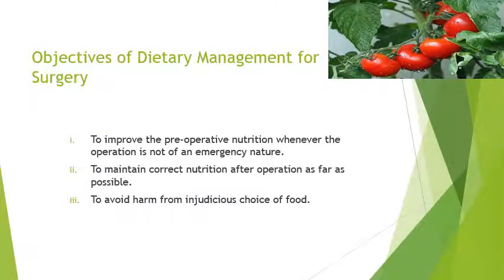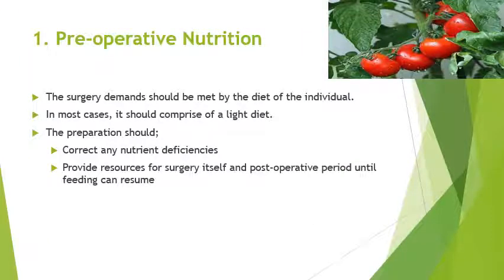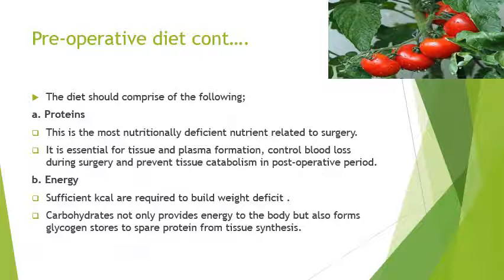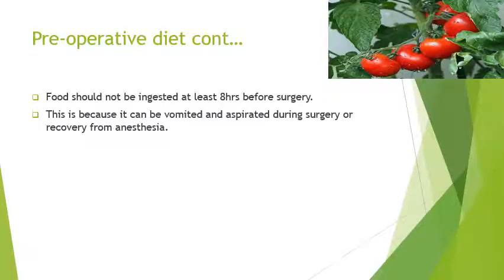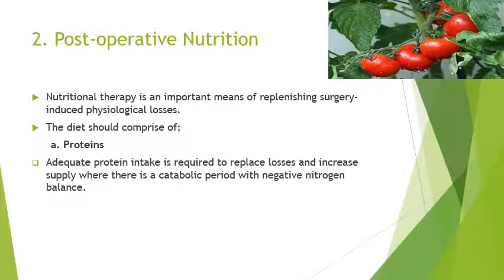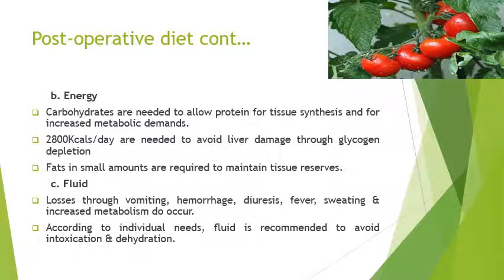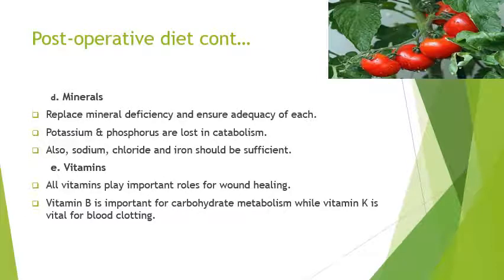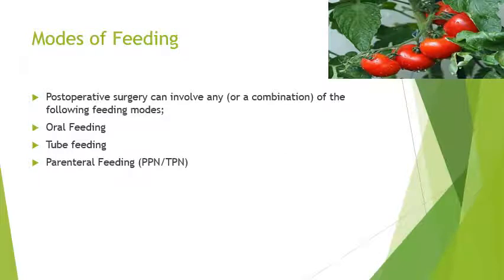Nutritional Needs of Surgery Patients